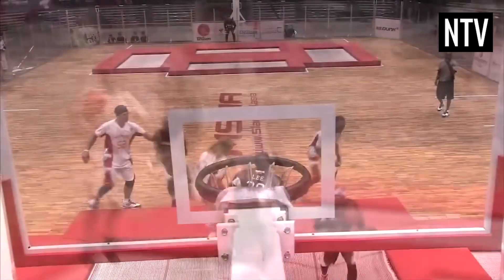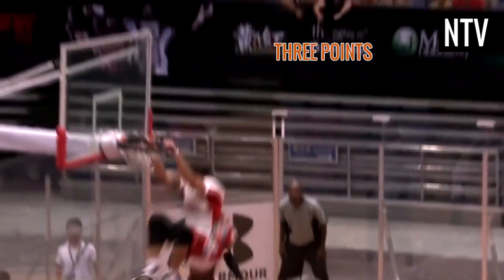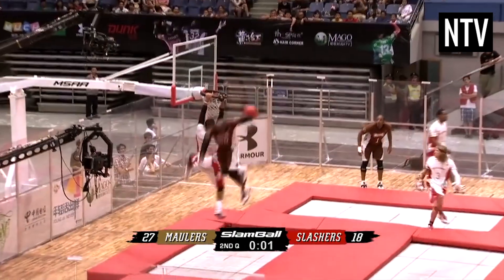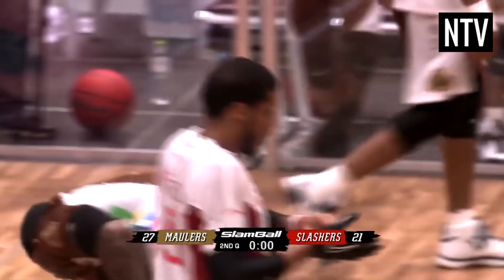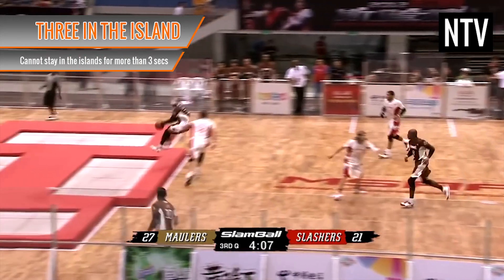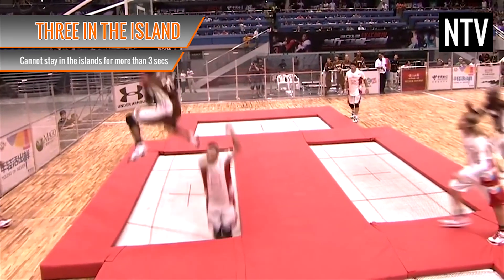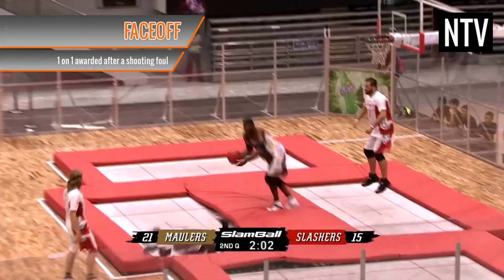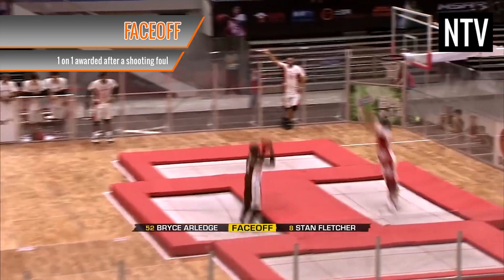The Rules of Slamball (Trampoline Basketball) - EXPLAINED!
Ninh explains - The Rules of Slamball. An American variation of the game of Basketball, played with similar Basketball Rules … but with trampolines!

Watch this short beginner’s tutorial video guide on how Slamball is played, Slamball rules, and how to play Slamball.
Learn about popcorn, reset, dunks, high flying, faceoff, fouls, highlight reel plays and more.